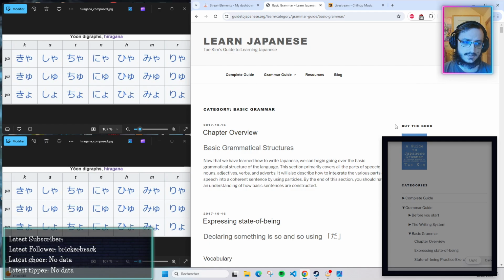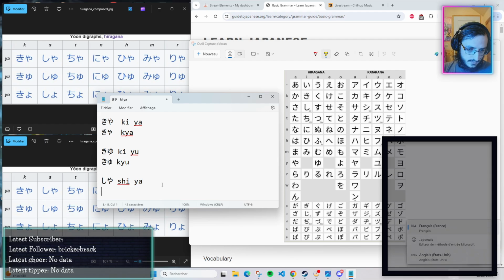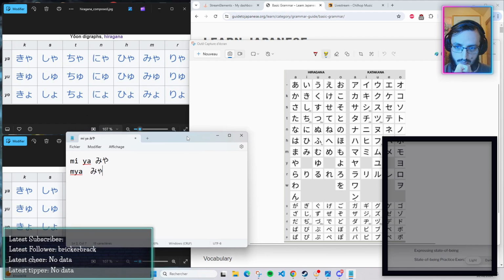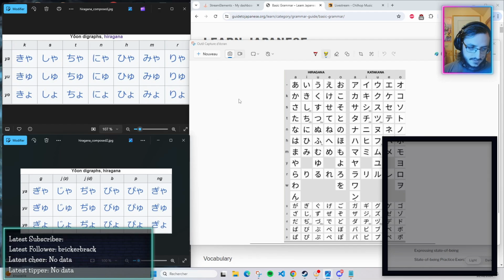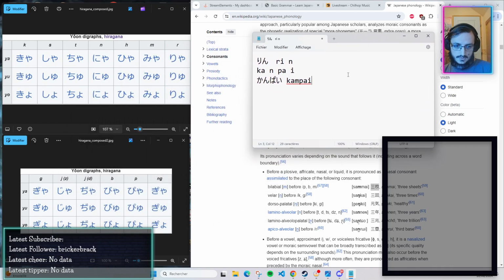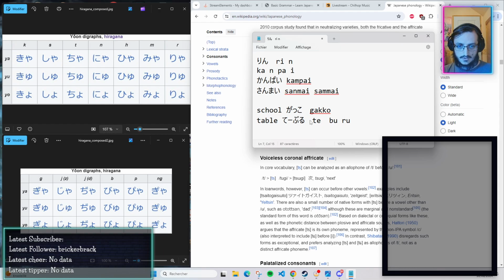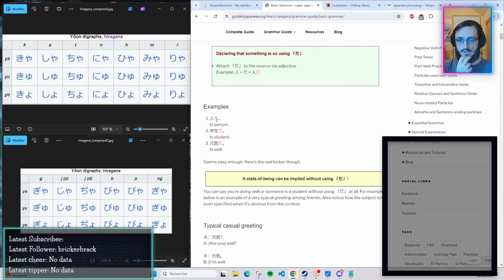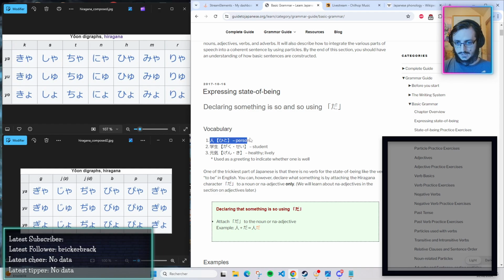[Twitch Stream VOD] Japanese Basics Part 2 : Remaining syllables, irregulars and basic grammar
This is the second stream session on Japanese Basics, where I explain the remaining syllables (Digraphs) and show some irregularities in pronunciation. We also begin basic grammar.